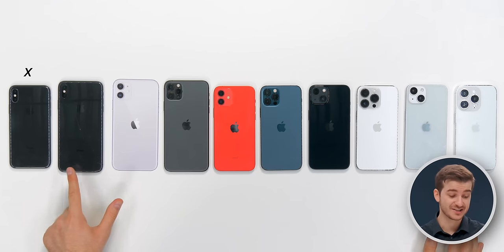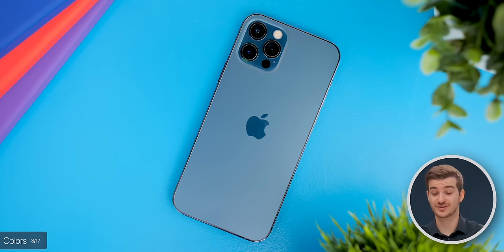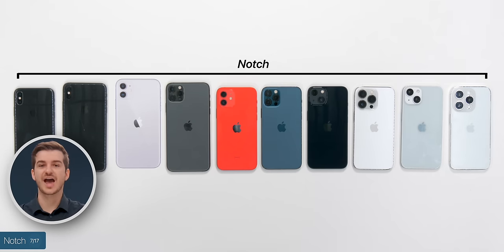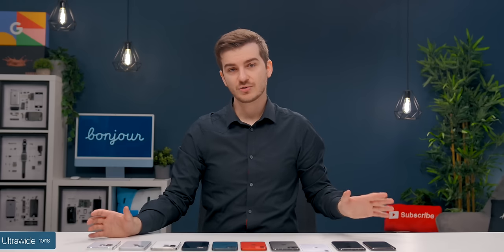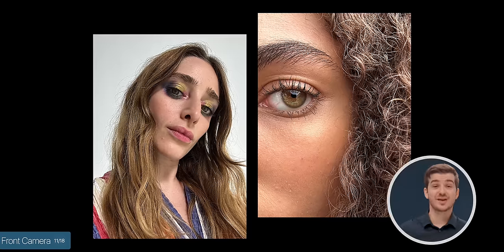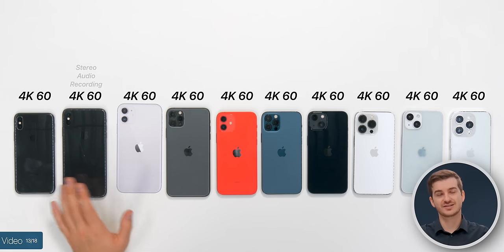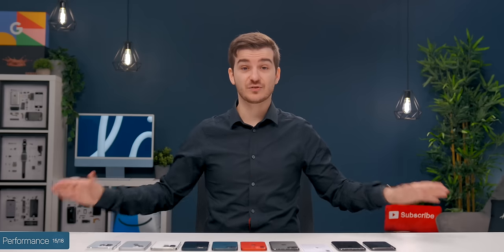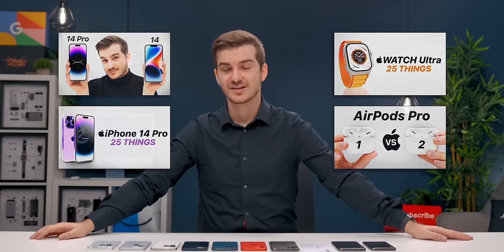iPhone 14 vs 13/12/11/XS/X - Should You Upgrade?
iPhone 14 Pro vs iPhone 13 vs iPhone 12 vs iPhone 11 vs iPhone XS vs iPhone X - Should You Upgrade?

Product Links:
▶ The Best iPhone Charger
▶ iPhone XS
▶ iPhone X
▶ AirPods Pro 2
▶ 3-in-1 MagSafe Charger